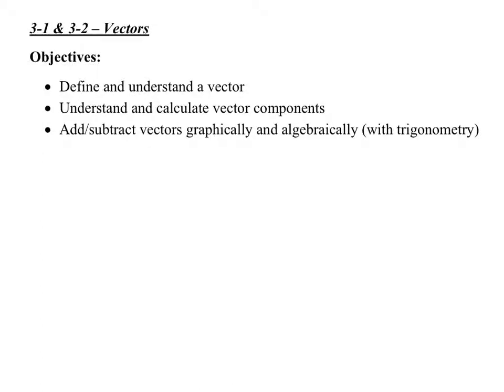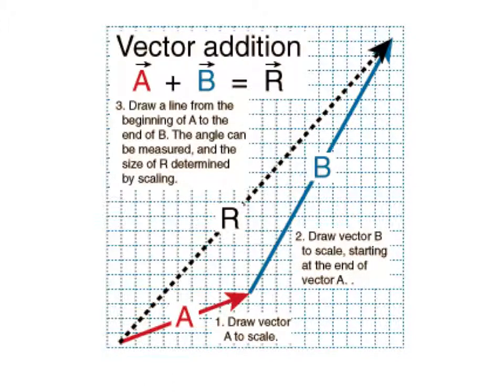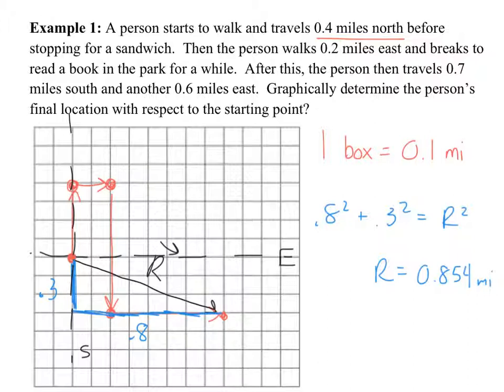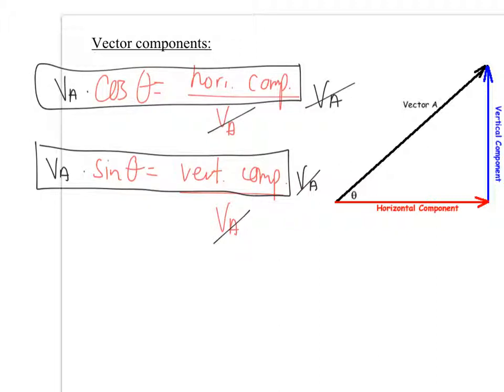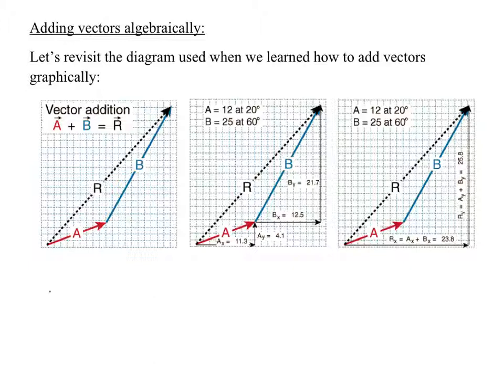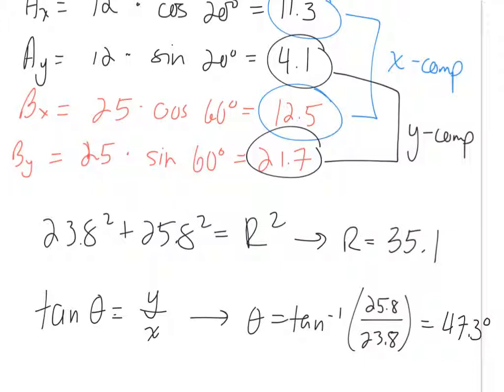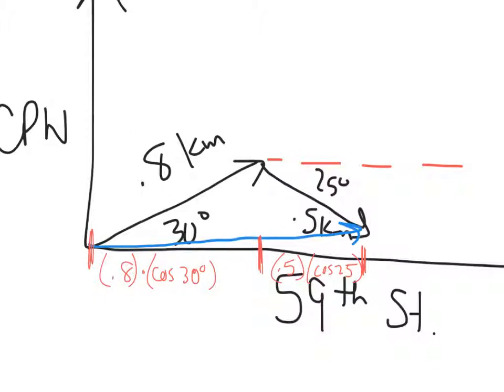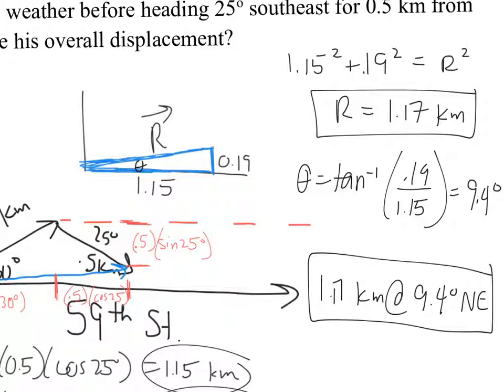4-1 & 4-2 - MH - Vectors